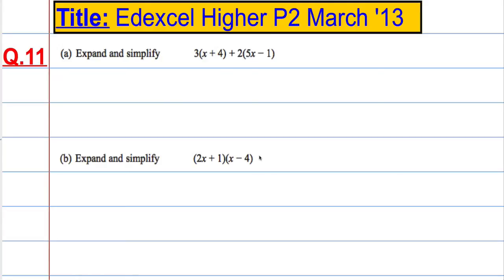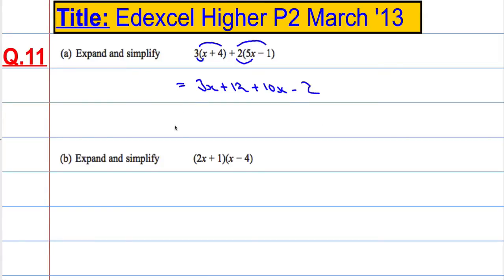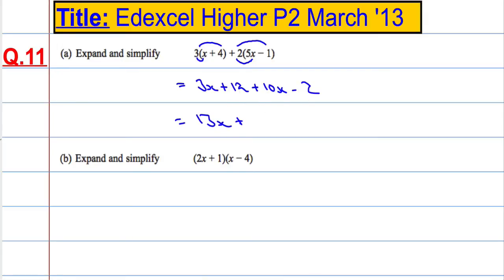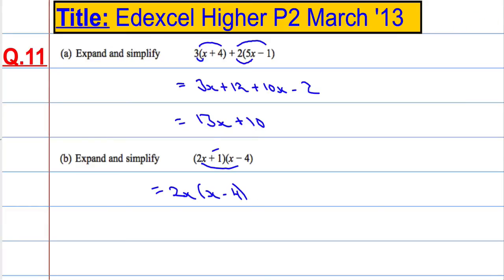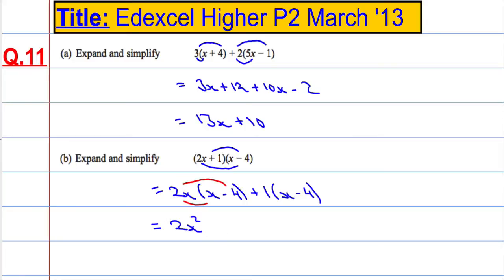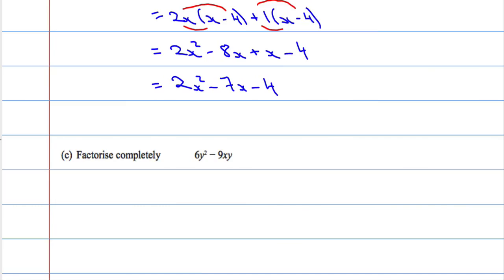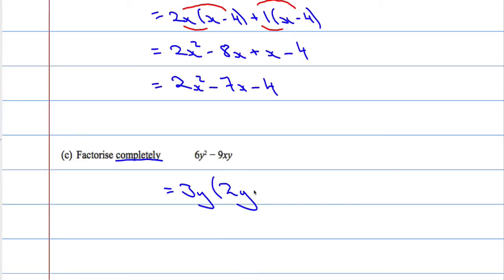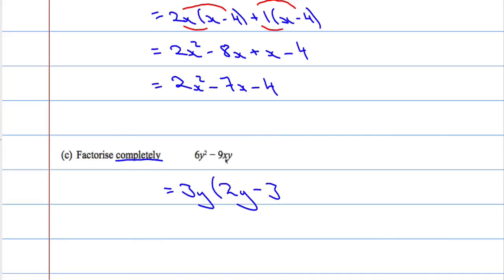Edexcel Higher P2 March 2013 Q11